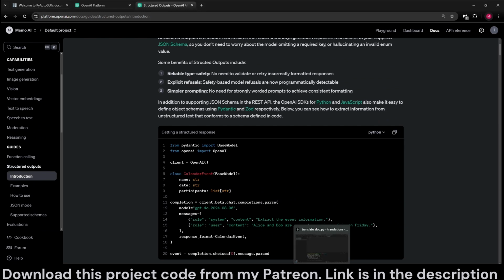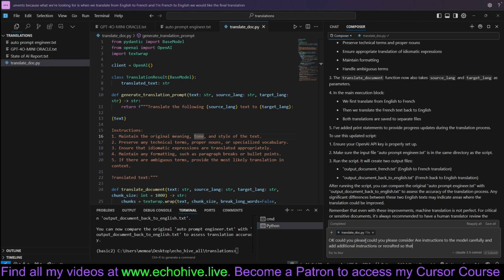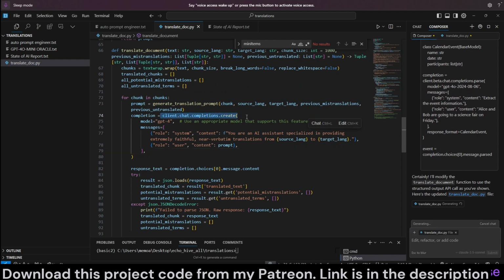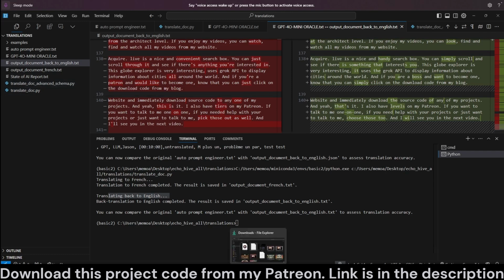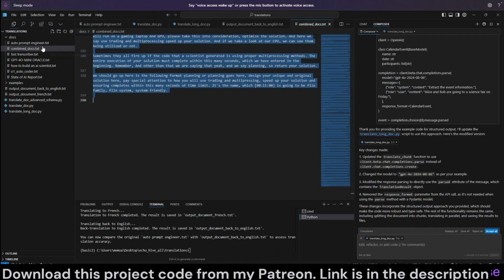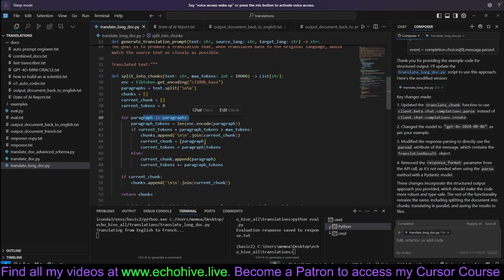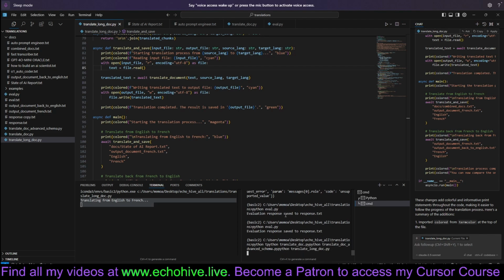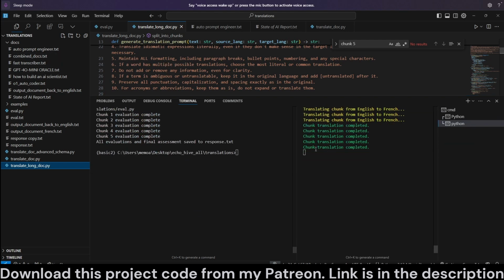Translating long documents with GPT-4o + translation Eval | using structured outputs